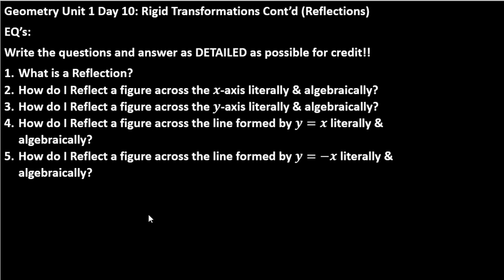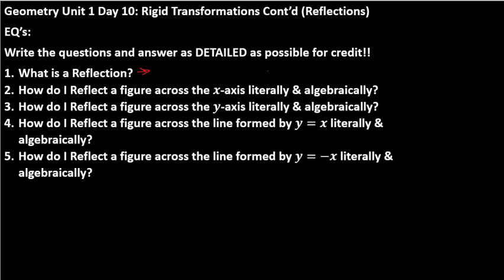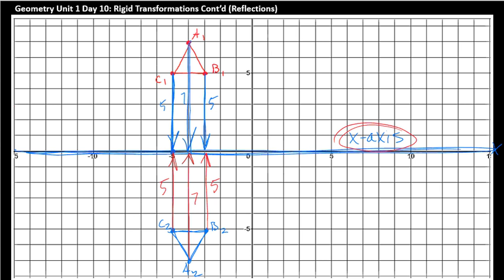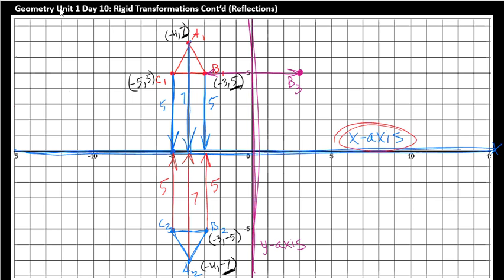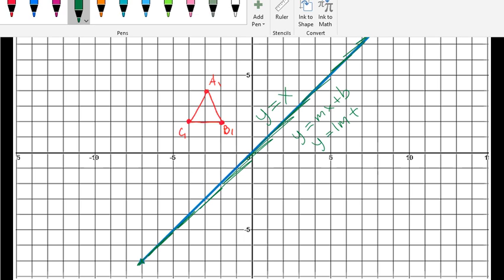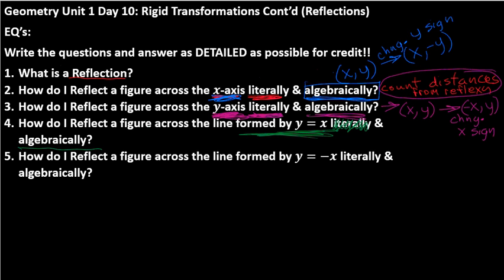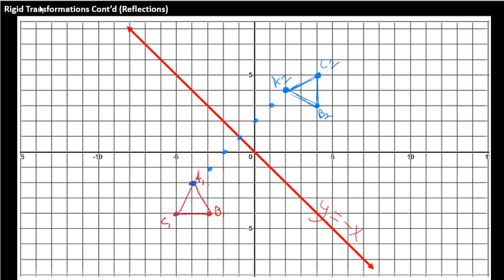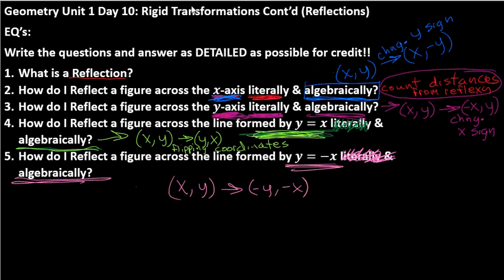Geometry Unit 1 Day 12: Rigid Transformations Cont'd (Reflections)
In this video we discuss Reflections of figures across several lines of reflectional symmetry.